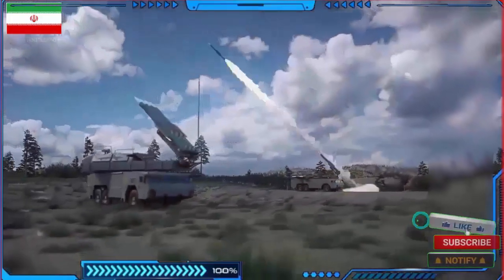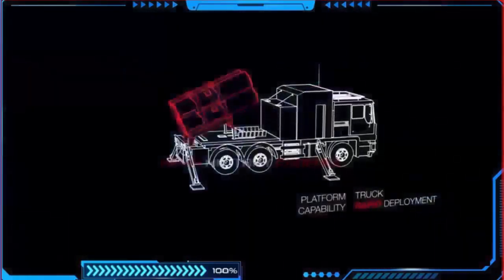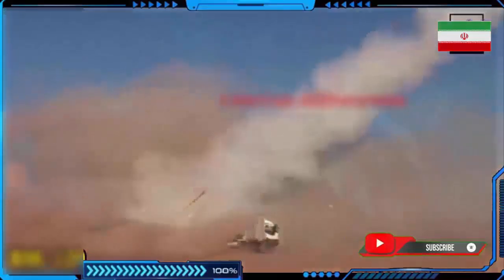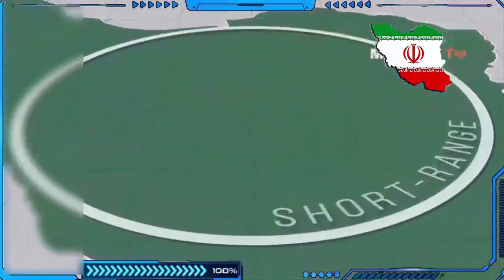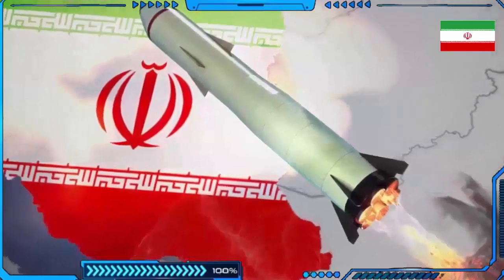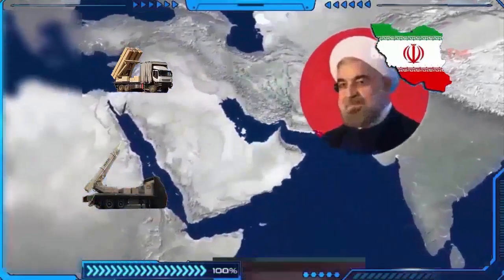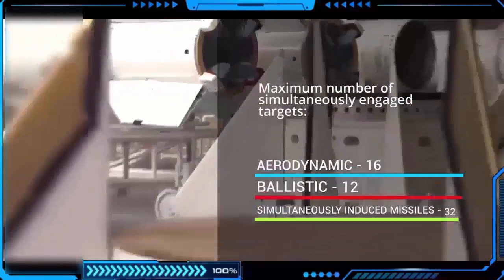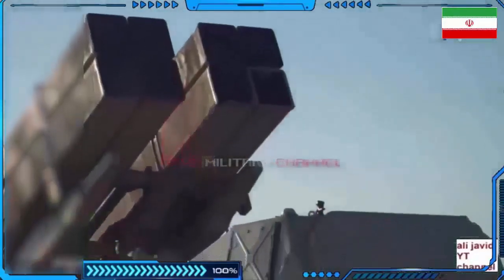Iran Mysterious New Interceptor Missile,which the American, Israeli can't be Stopped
The Iranian defense industry has developed the BM-120, a new mobile surface-to-surface ballistic-missile,